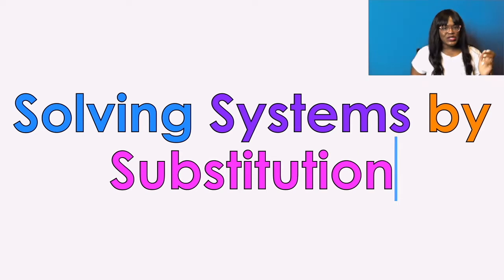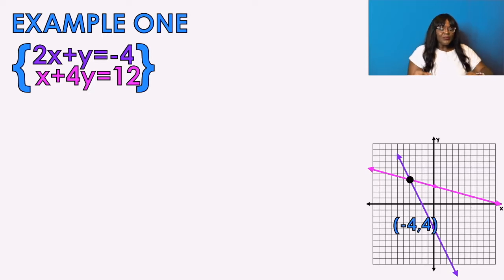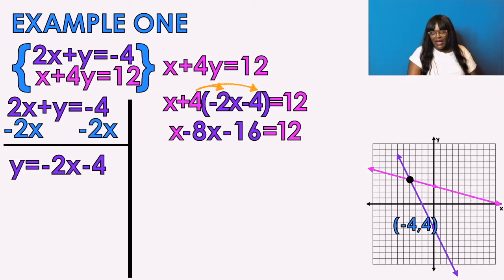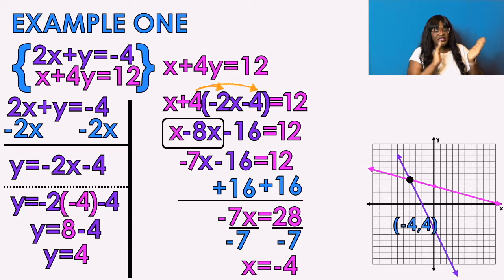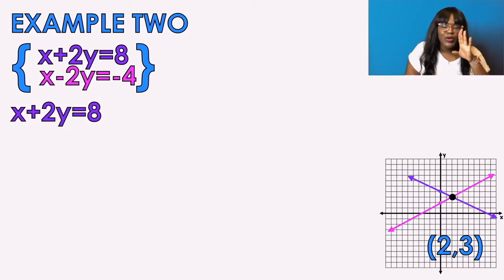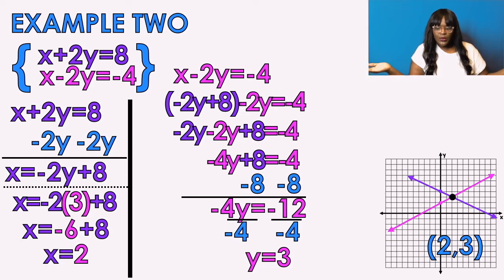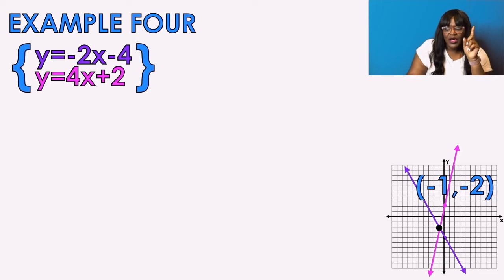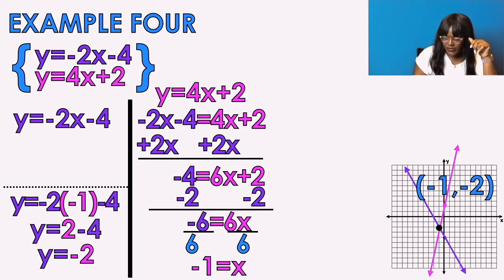Solving Systems of Linear Equation by Substitution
6 examples, including no solution, infinitely many solutions